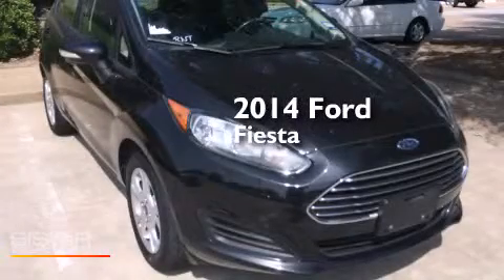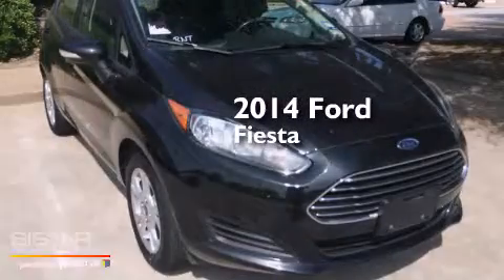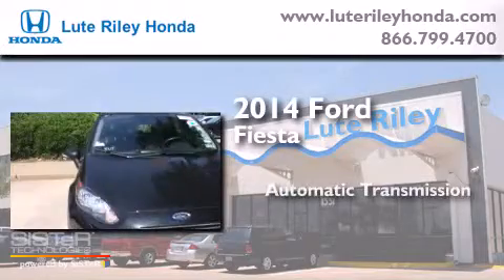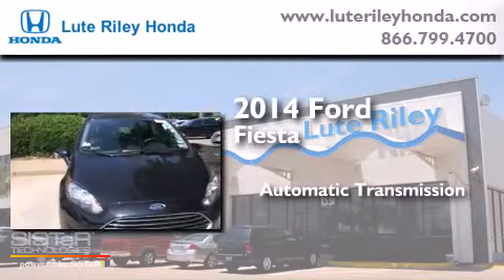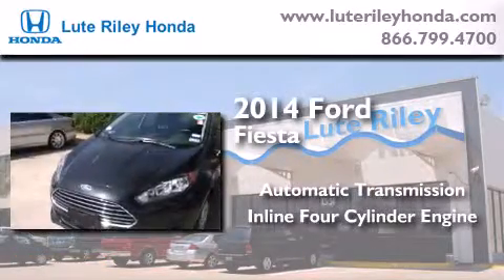2014 Ford Fiesta Richardson TX 75080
We've been honored to serve the Richardson TX area , we promise that your experience at our dealership will exceed your expectations ! Year : 2014 Make : Ford Model : Fiesta Engine : 1.6L I-4 cyl Trans . : Automatic Exterior : Black Miles : 24,300 Interior : Gray Lute Riley Honda 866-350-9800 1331 North Central Expy Richardson , TX 75080 Preowned 2014 Ford Fiesta Richardson TX